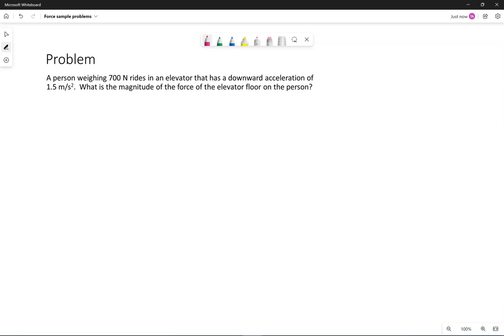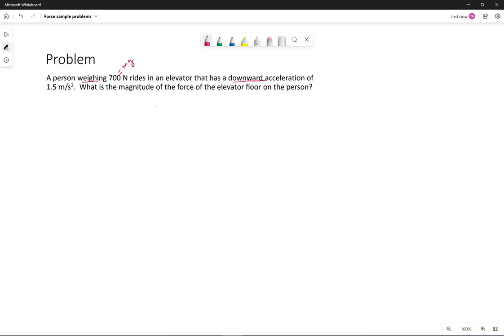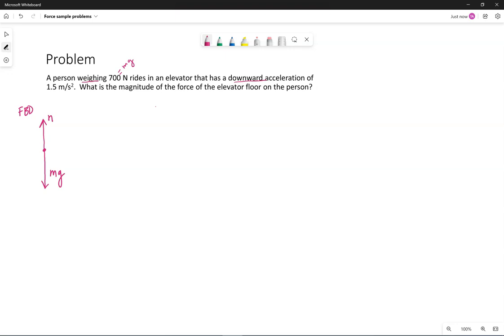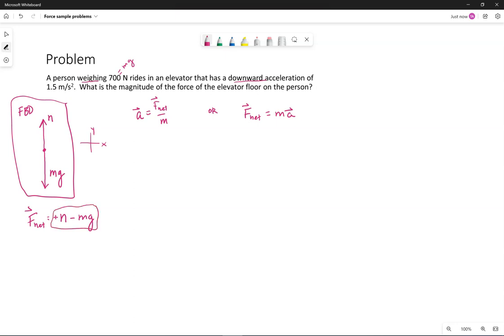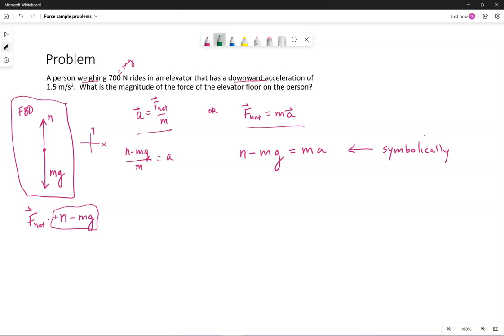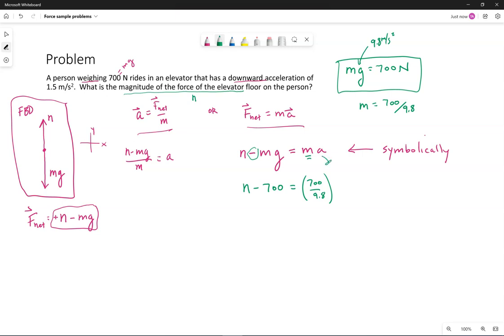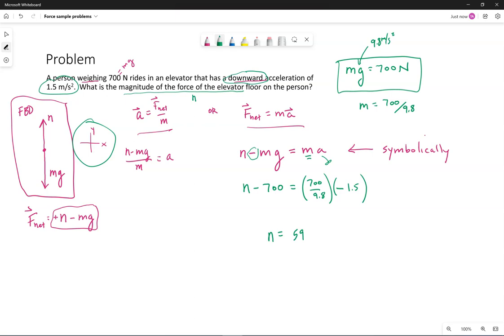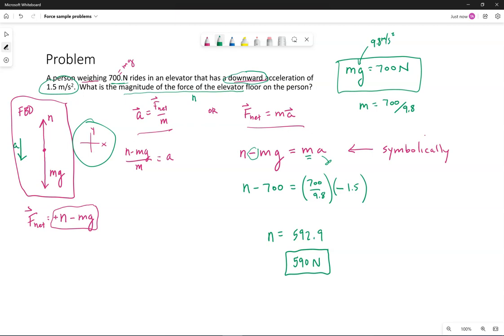Force Example 1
This is the first in a series of example videos using Newton's 2nd law to relate forces to motion.  Pay close attention to the process of solving the problem and not the solution.  All of these problems can be approached in a similar way.  Learning and applying the same process will help you approach different problems you will see on the homework and exams.